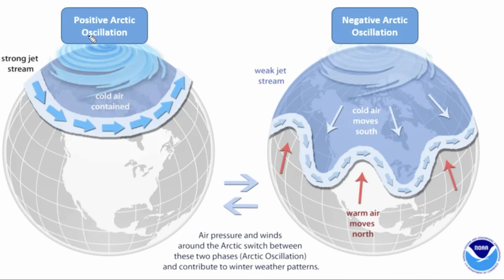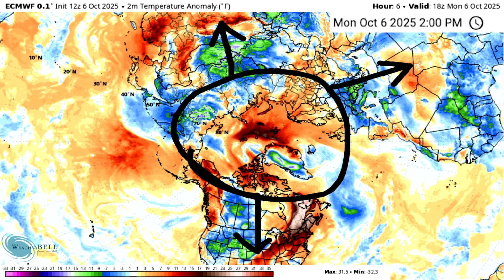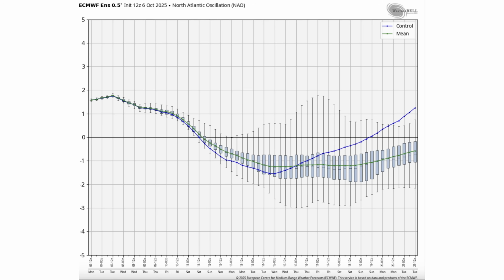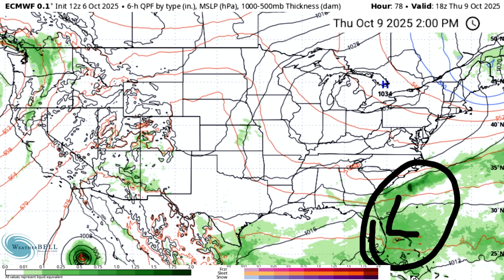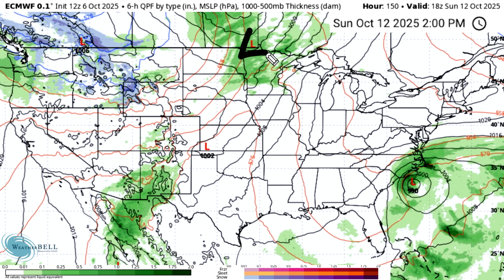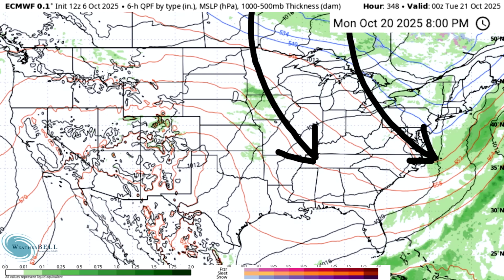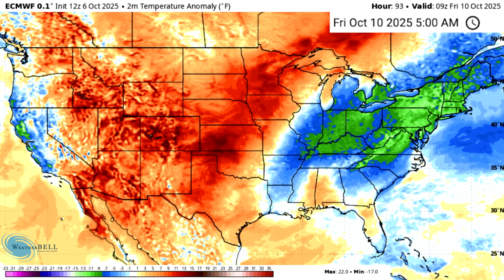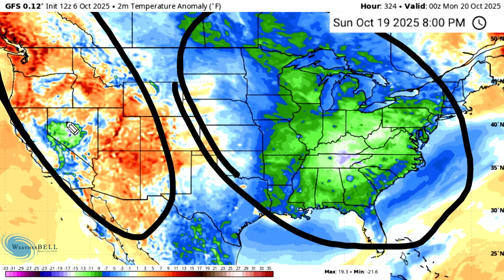Models Show A Rare Arctic Pattern Unfolding Very Soon... This Shouldn't Be Happening Yet